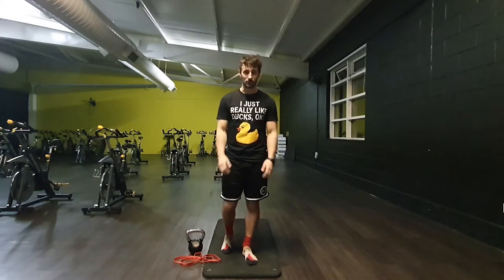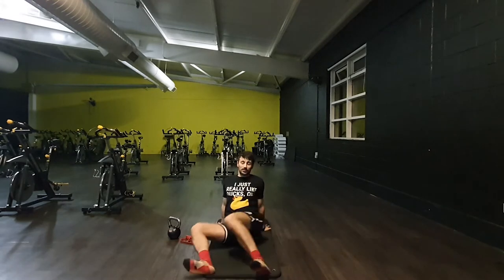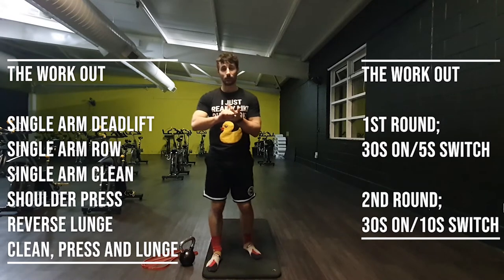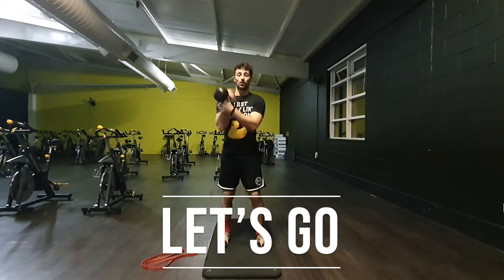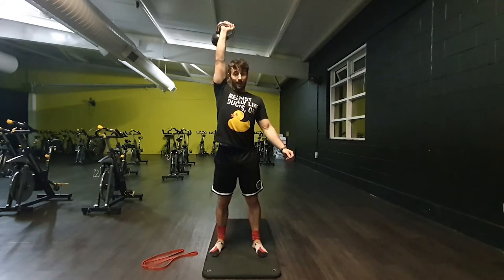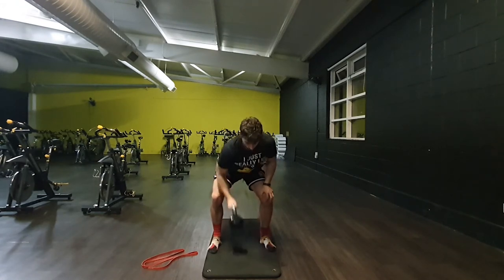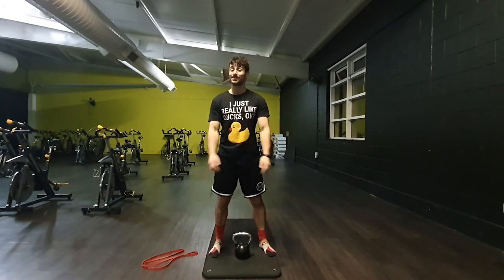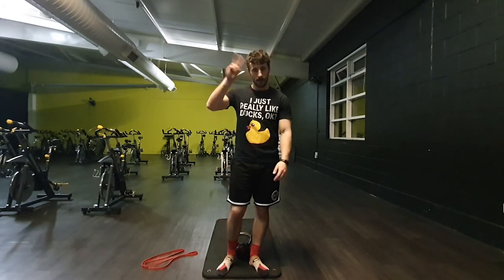Sweat on Session; January 11th 2019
A Kettlebell clean progression video!

I love a kettlebell and the clean is a fantastic full body movement.

You actually get a little bonus because this is more than just a clean, it's a clean and a lunge, aren't you lucky...

2 rounds, 6 exercises. 1st round is 30 seconds on with a 5 second switch, the 2nd round has a 10 second switch.
Movements;
Deadlift
Row
Clean
Press
Lunge
Clean and Lunge.

The warm up consists of 3 movements;
90/90 switches
Band Dislocations
Kettlebell Racked stretch.

For more training information, you can follow Lazarus_PT on Instagram.

Peace,

Liam.